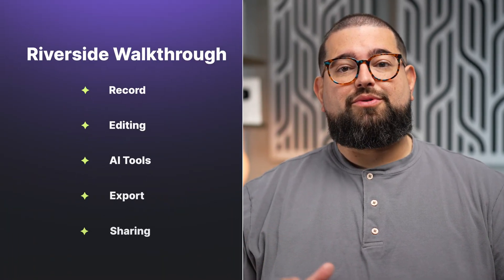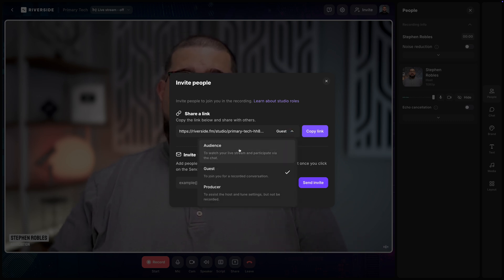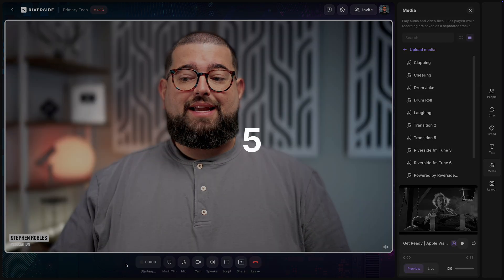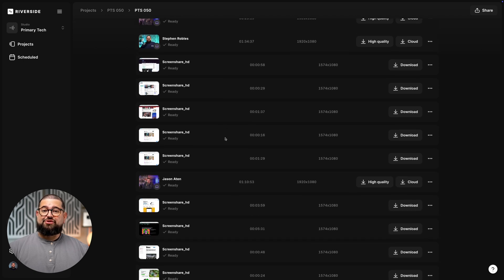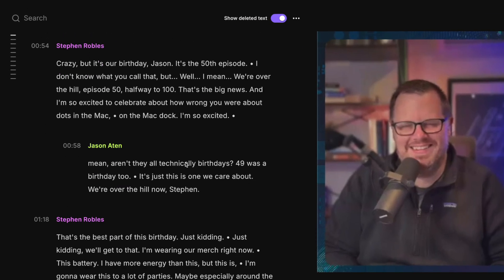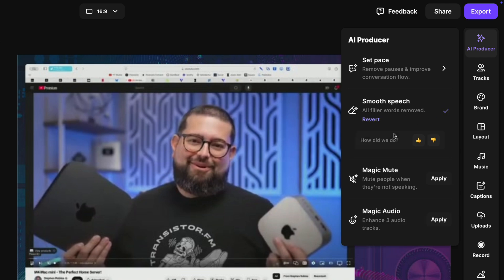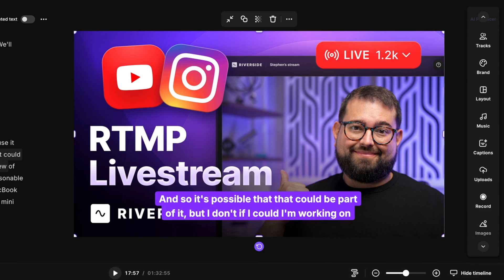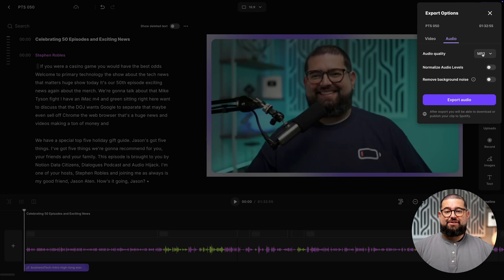Riverside Platform Overview: How to Record, Edit, and Publish Videos & Podcasts [8 Minute Tutorial]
Learn to create pro-quality content using Riverside! From high-quality local recordings to AI-powered editing tools like Magic Clips and Smart Scenes, this tutorial covers everything you need to create amazing videos and podcasts effortlessly. Explore Riverside’s live streaming tools, branding features, and more to elevate your content creation game.

📺 Videos Mentioned

Chapters ➡

00:00 Introduction
00:12 Recording with Riverside
00:43 Inviting Remote Guests
01:23 Live Stream with Riverside
02:17 Local Recording Difference
03:07 Access Your Recordings
03:60 AI Generated Vertical Videos
04:19 Editing with Riverside
05:07 AI Producer Tools
05:43 Auto Camera Switching
06:17 Separate Track Editing
06:33 Animated Captions
07:12 Add Background Music
07:43 Export Video and Audio

⭐⭐⭐ About Riverside.fm ⭐⭐⭐